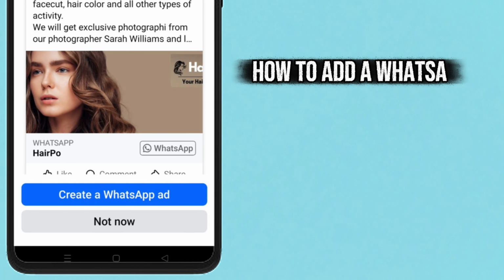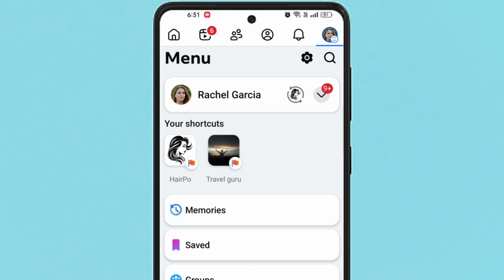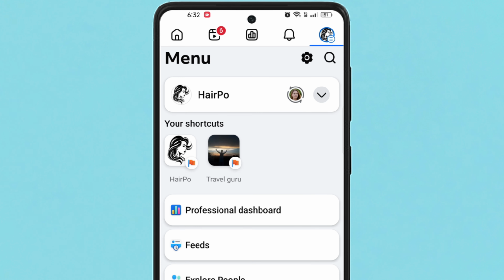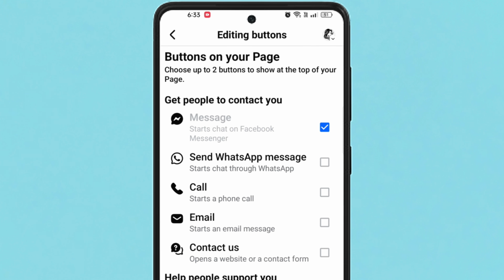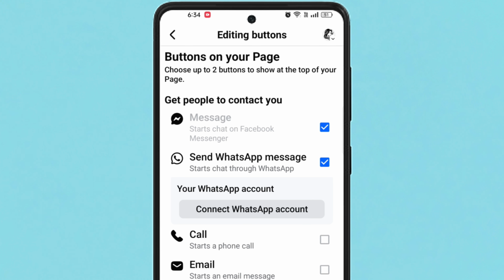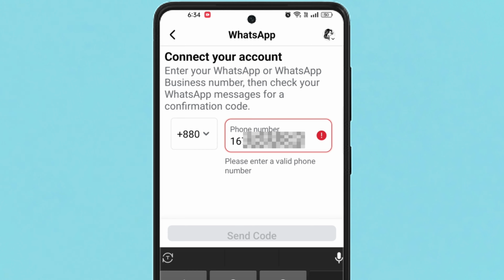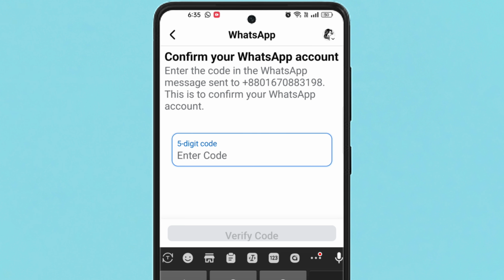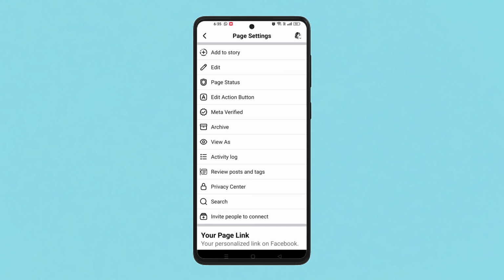Add WhatsApp Button on Facebook Page in 1 minute?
A step-by-step guide on how to add a WhatsApp button on a Facebook page. Info about the prerequisites for adding the button and a bonus tip.